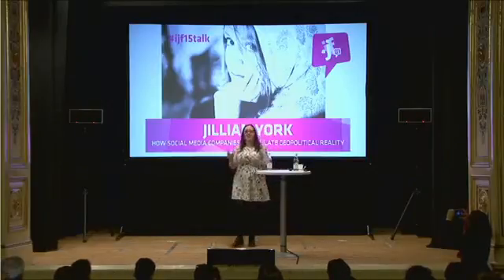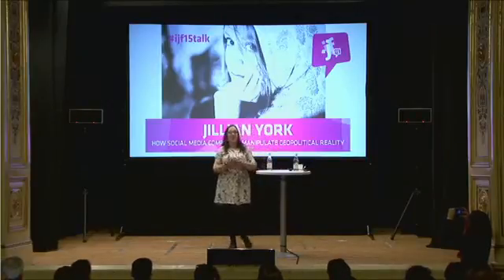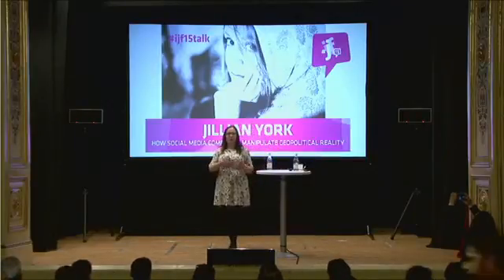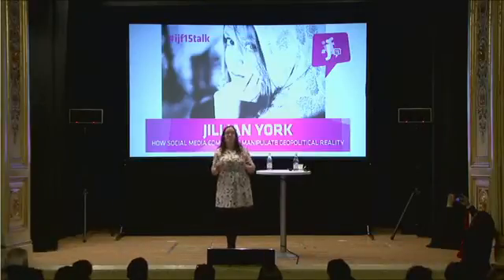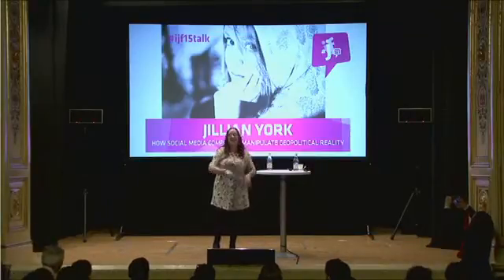How social media companies manipulate geopolitical reality by Jillian York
Con: Jillian York (Electronic Frontier Foundation)Jillian York